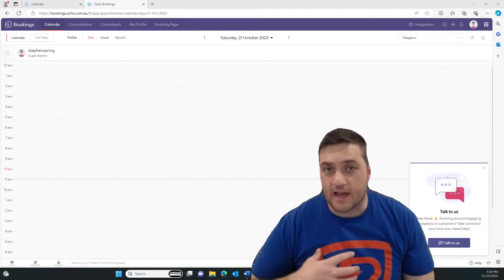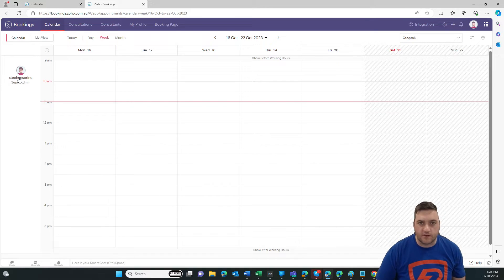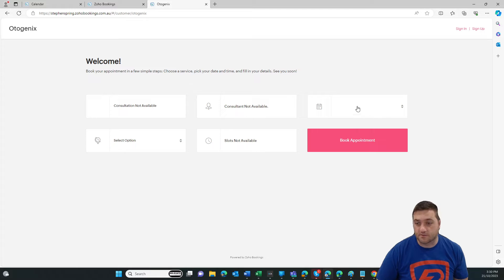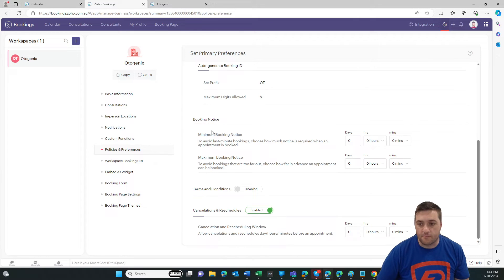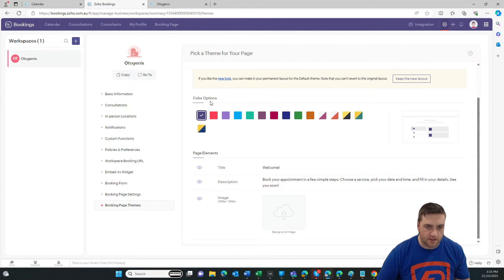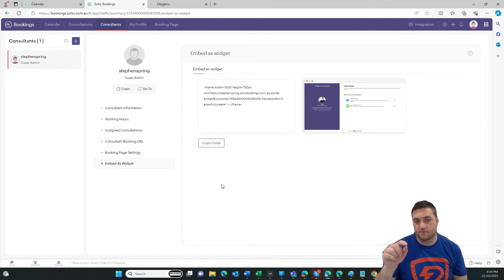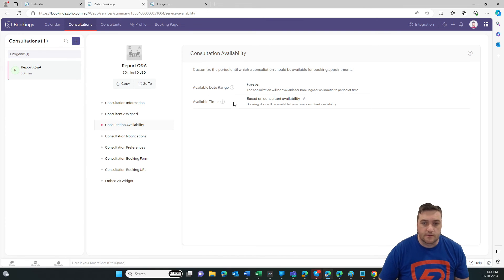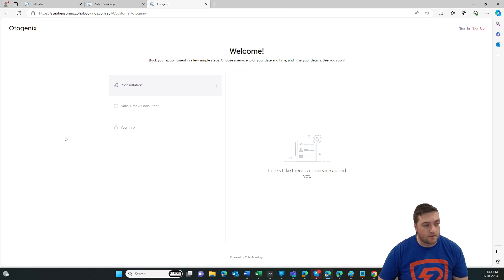How to set up Zoho Bookings: A beginners guide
Zoho Bookings is a calendar booking tool that is similar to Calendly or Oncehub.

Zoho Bookings can be bought seperately or as a part of Zoho One. It is a great self-service way for people to book meetings with you based on your live availability.

The Relevate Group is a Global Digital Transformation Services Group with offices all around the world and a number of sub brands and subsidiaries.

We help business owners find software tools, tips and tricks to help them get their life back. We delve into the deeper concepts of gaining a strategic advantage. For example using knowledge management to empower your staff and free up more high level headspace rather than constantly chasing your tail.